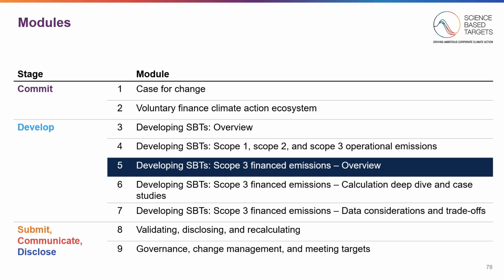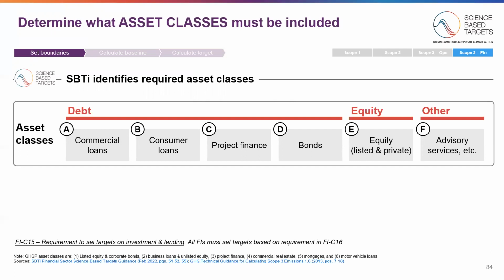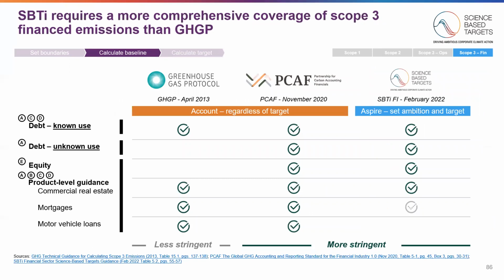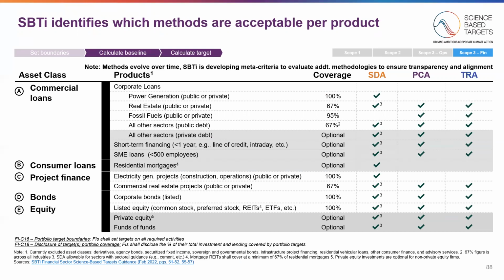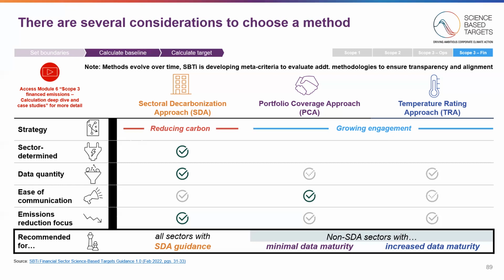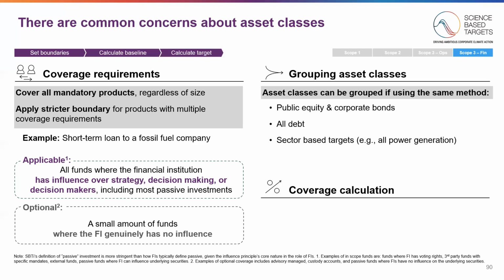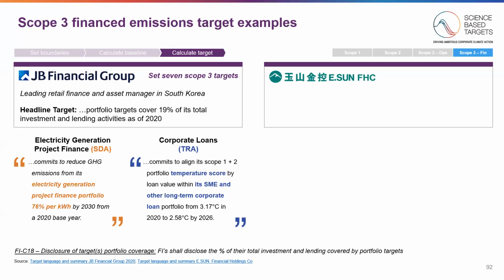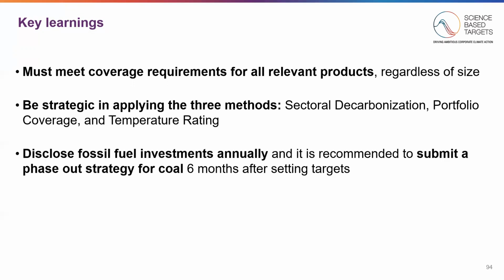Module 5: Developing SBTs: Scope 3 financed emissions – Overview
In this module, we will be giving you an overview of how to set scope 3 financed emissions targets. After completing this module, you will be able to:
(1) Name required coverage for financed emissions.
(2) Select the appropriate method for calculating targets.
(3) Determine how to address fossil fuels and thermal coal.